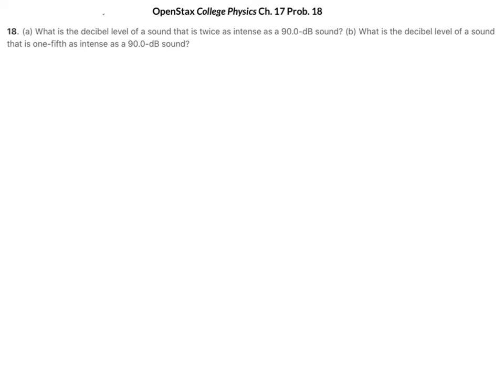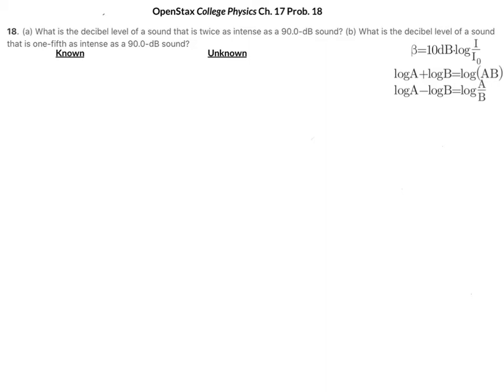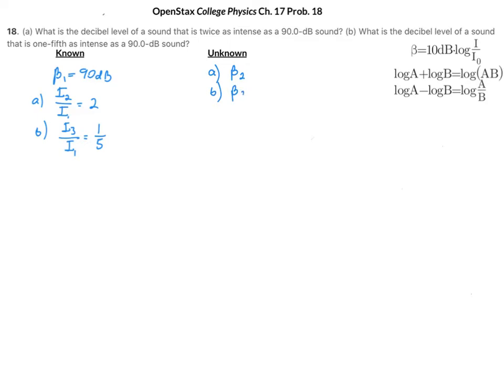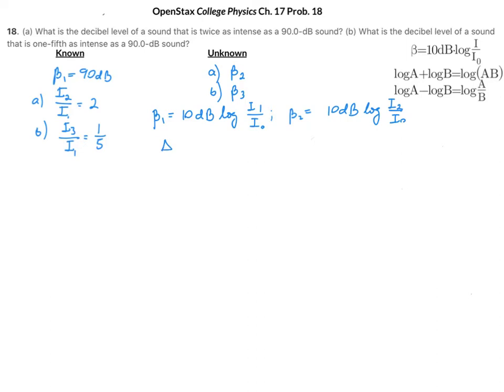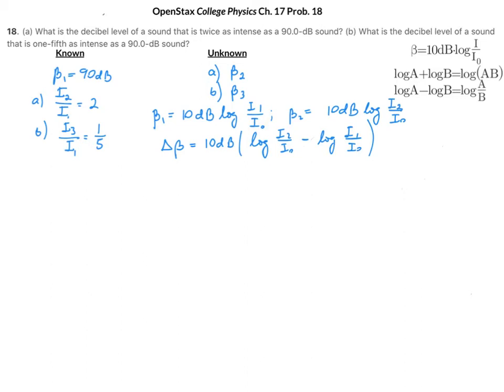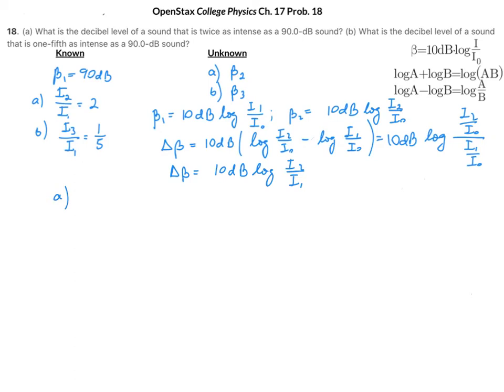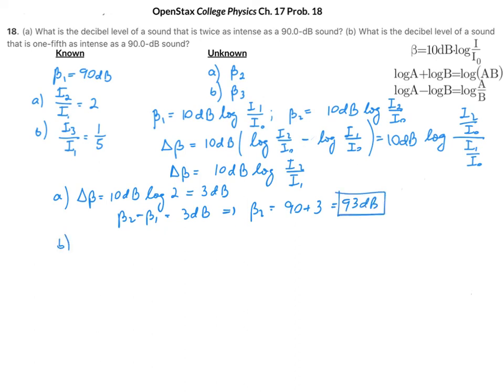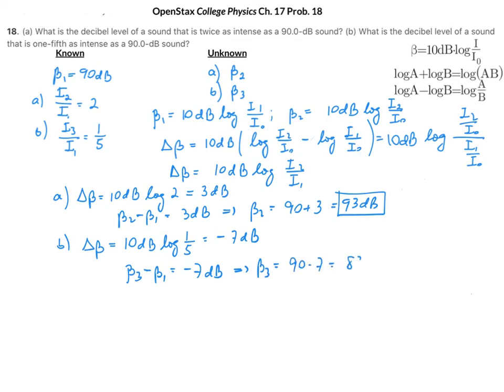Waves Problem 3